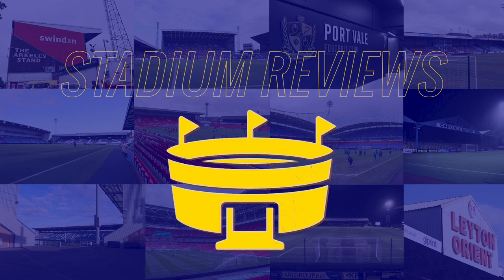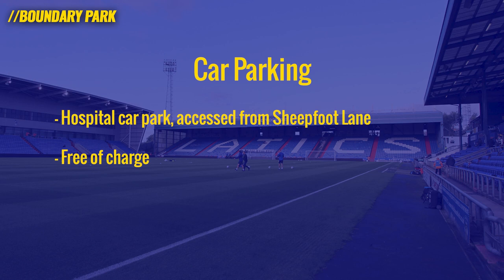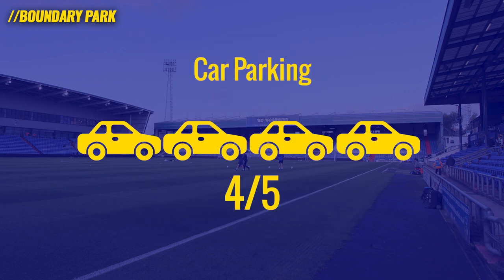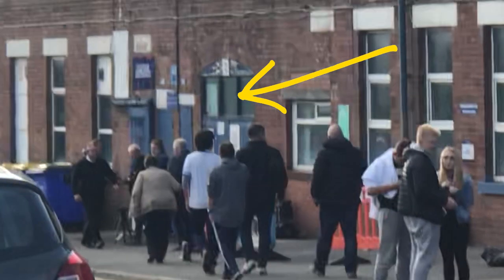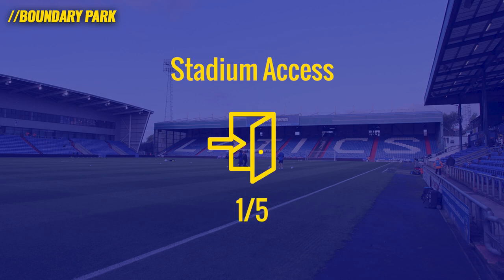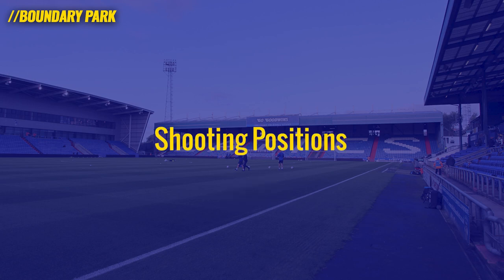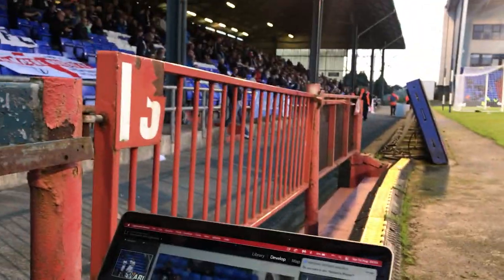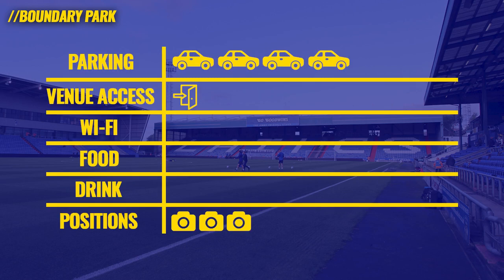Photographing at...Oldham Athletic | Boundary Park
This video is the first in a new series in which I briefly review each ground I visit from a photography standpoint. Access, parking, shooting positions and other facilities will all be covered. Let me know if you think it's useful and whether I should continue with the series.

In today's video I review photographing at Boundary Park, home of Oldham Athletic. This review is from a game I shot here in August 2021. Not one of my favourites to shoot at due to limited choice of shooting positions and pretty awkward access for photographers.

So, what is it like for photographers at Oldham Athletic? Here's my view.